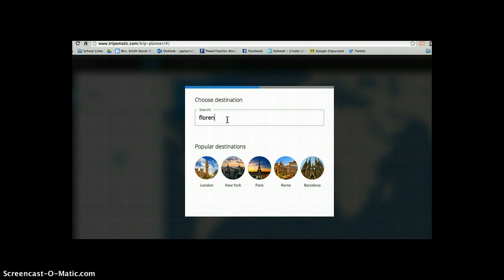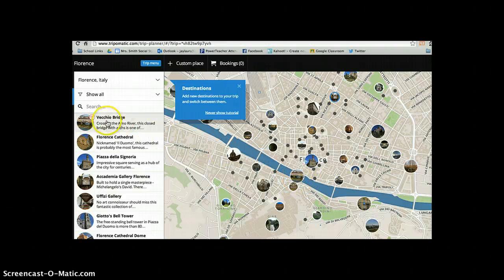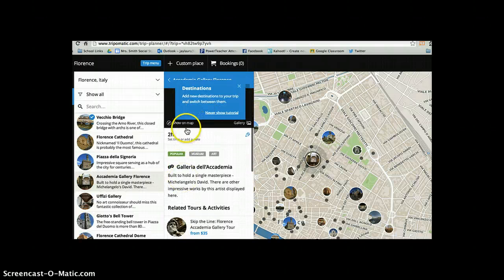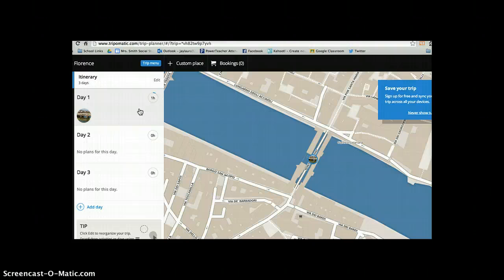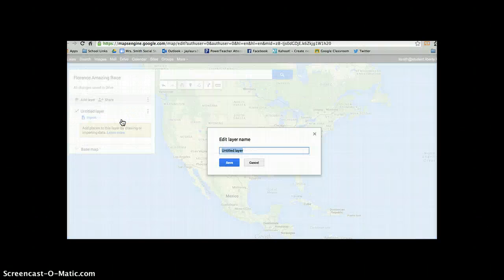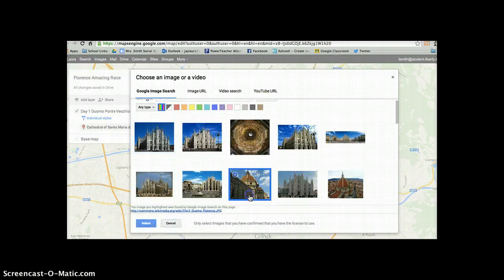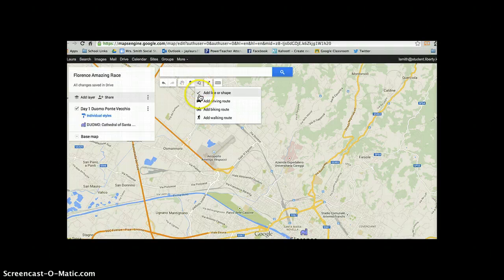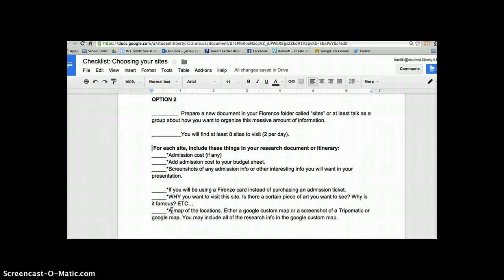Using Tripomatic and Google Custom Maps